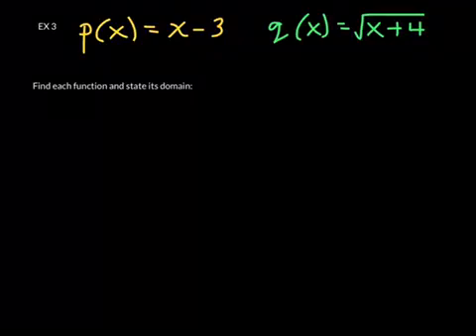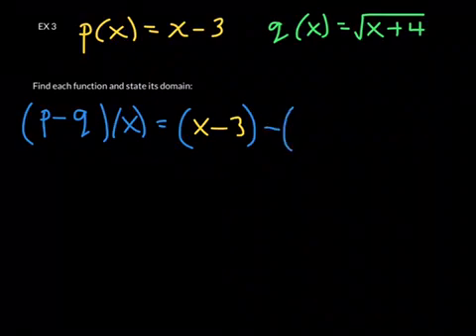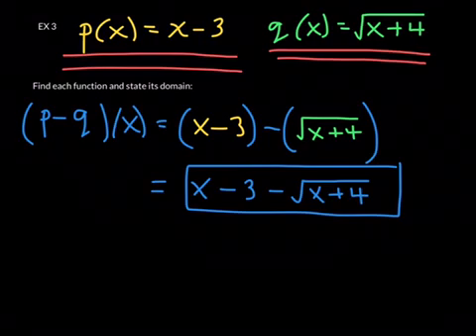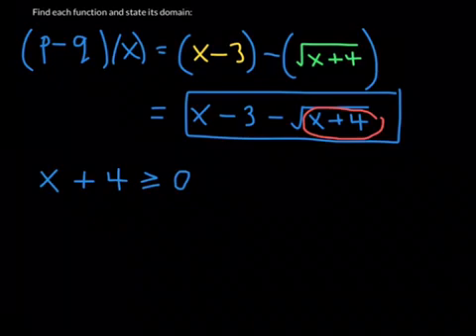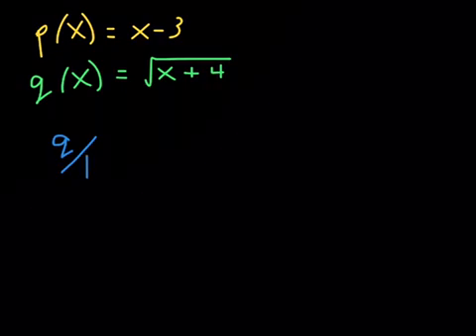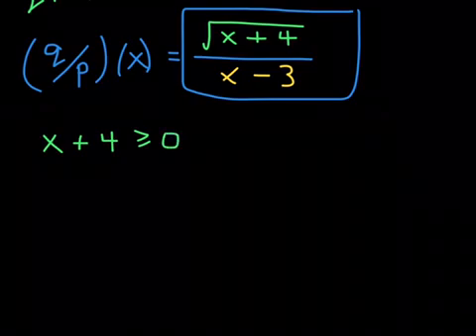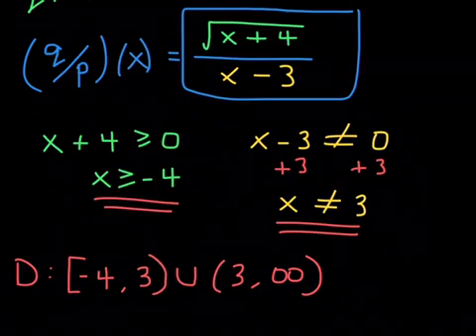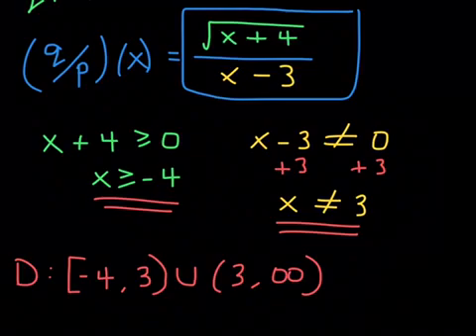Combining Functions | Function Operations | College Algebra | Part 3 of 3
Learn how to combine functions, operate on functions, find domains of functions and state them using interval notation.